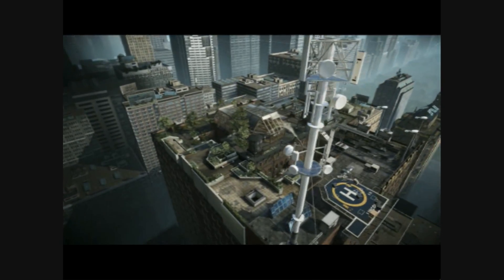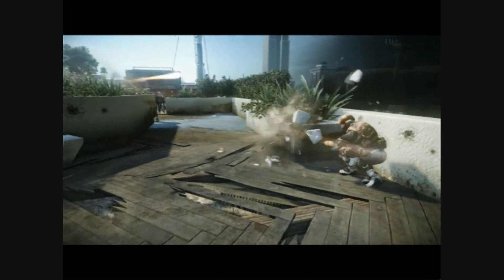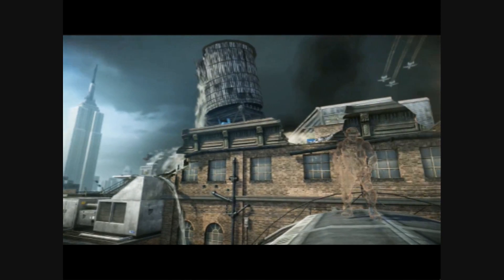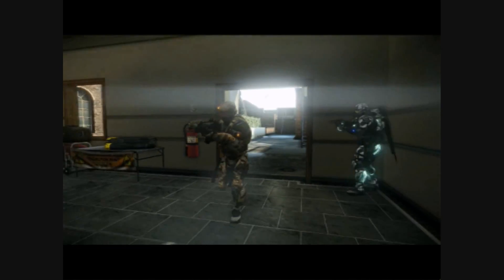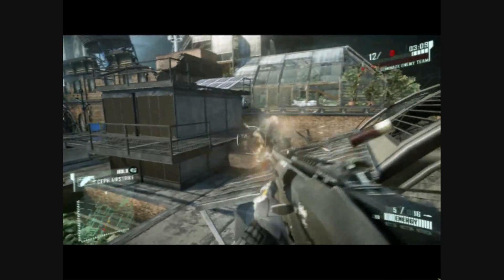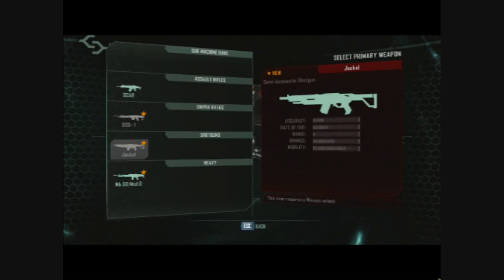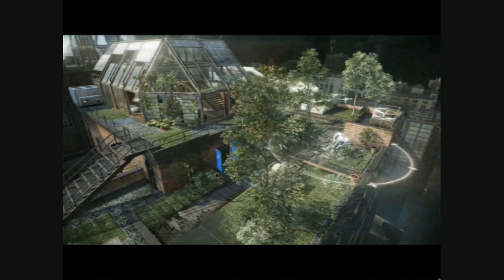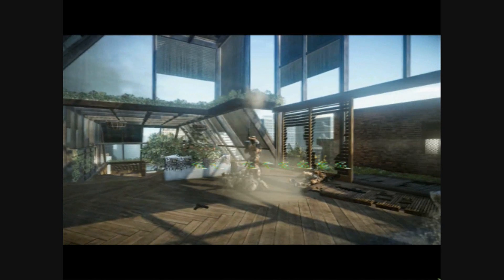Crysis 2 Multiplayer Intro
A quick video about the Crysis 2 multi-player that comes as a 1 time intro to the beta. I hope you enjoy it! I will be adding gameplay videos (in better quality, intro was LQ for some reason)